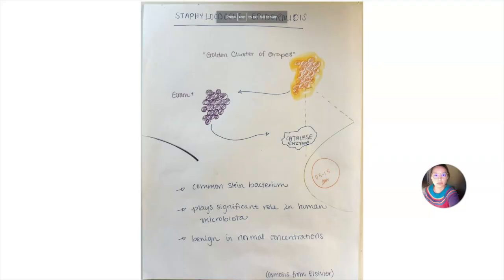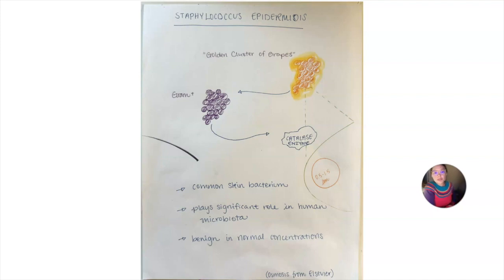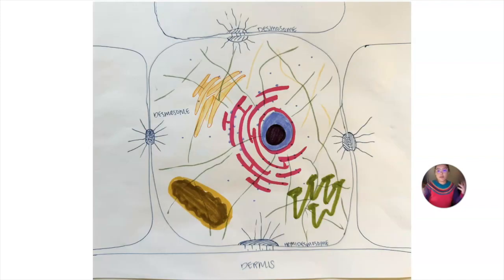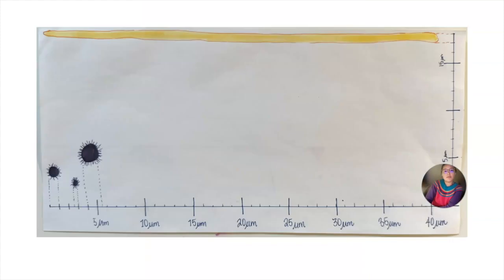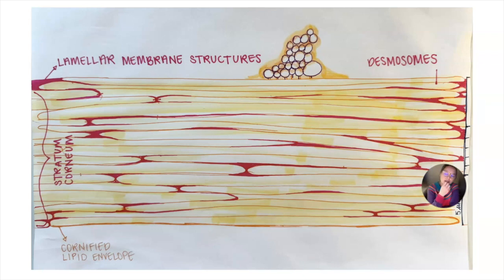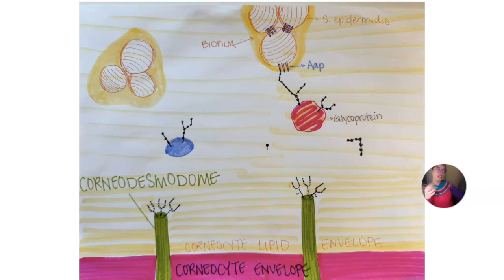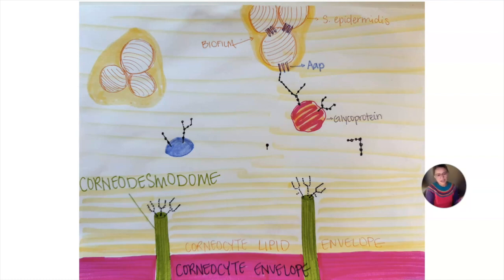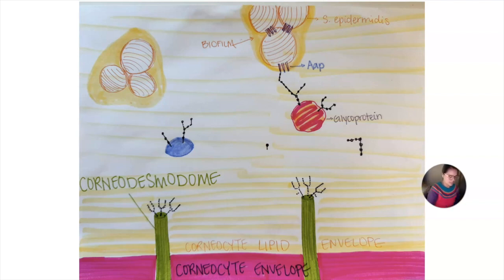Staphylococcus epidermidis + corneocytes